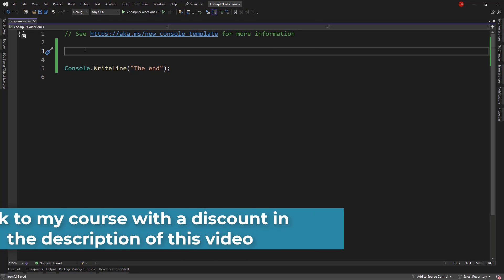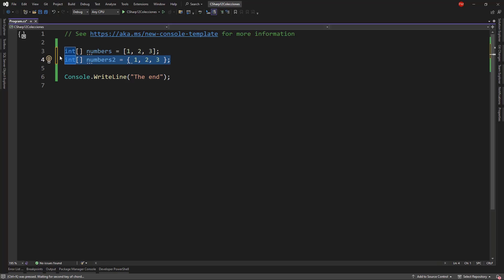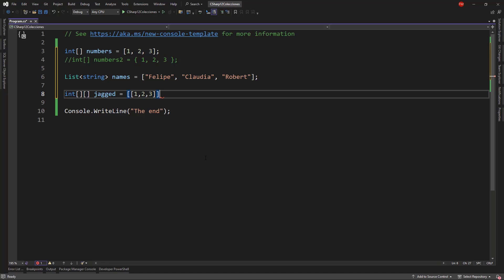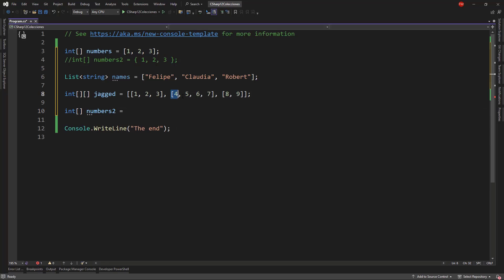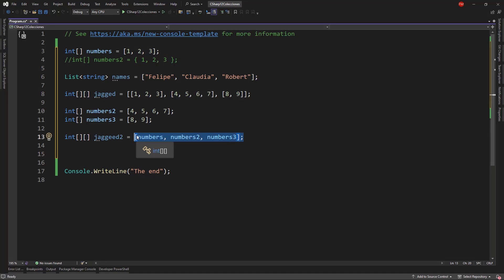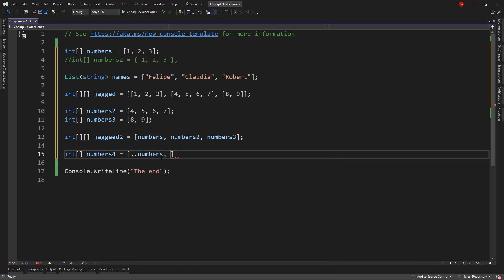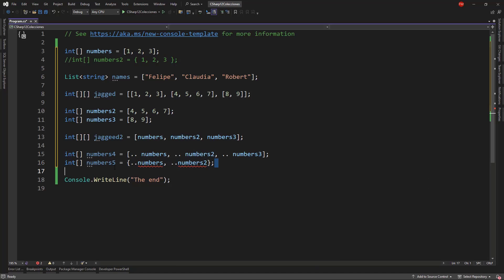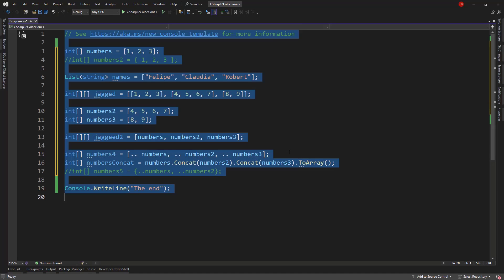Spread Operator - Collection Expressions In C# 12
In this video we'll see the new collection expressions and the spread operator in C# 12.